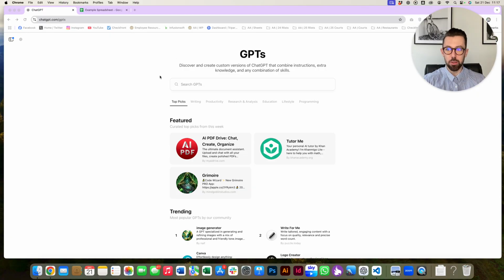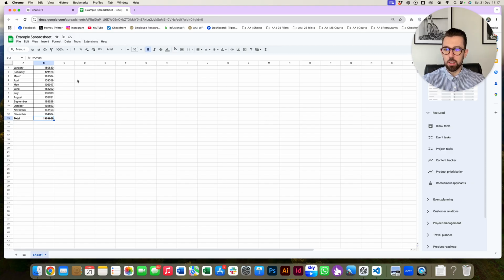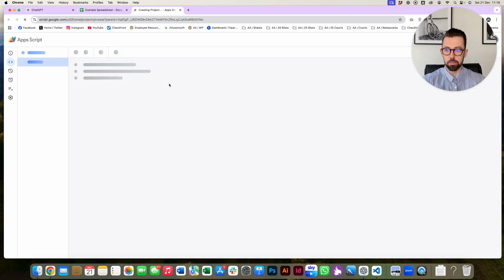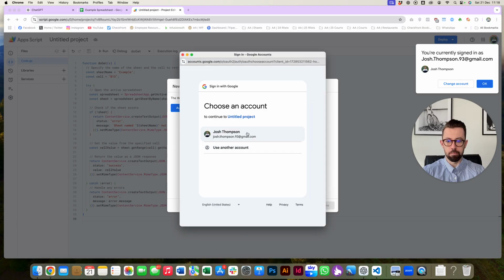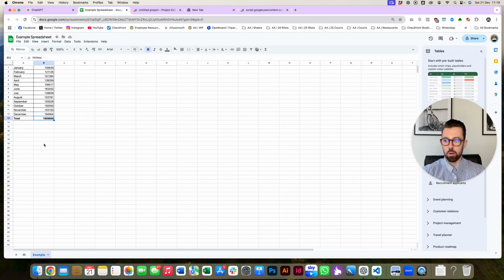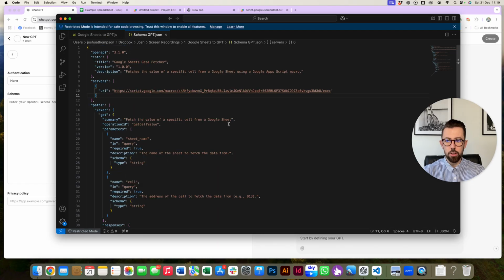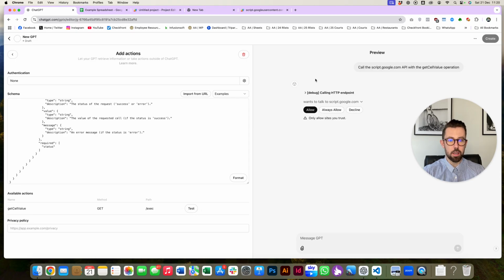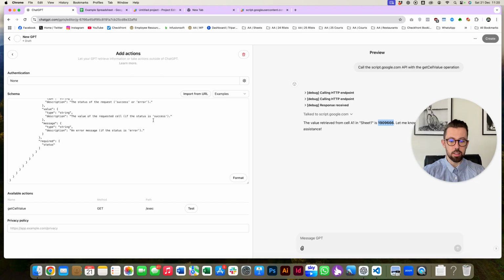FREE Custom GPT Tool & Google Sheets Connection – Get Live Data Instantly! 🙌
Discover how to create a FREE custom GPT and seamlessly connect it to Google Sheets! 🚀

🔹 Google Sheets AppScript & Custom GPT Schema (Click on Downloads)

Instantly access live data and unlock new possibilities for automation, analysis, and productivity. Whether you're a creator, a business owner, or just love innovation, this tutorial is your ultimate guide. Don't miss out – start building smarter today! 🙌

THIS SERIES
This tutorial is part of our "How We Develop Active Away" series, where we take you behind the scenes of our business growth journey, sharing valuable tips and quick wins for small businesses.